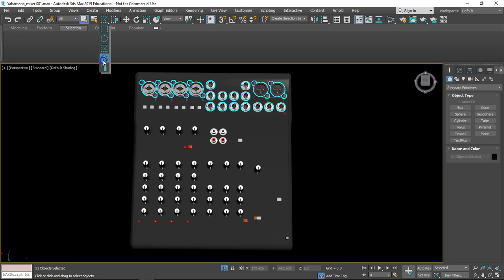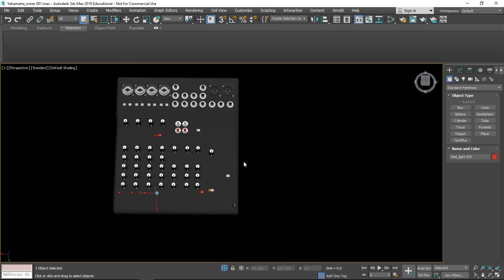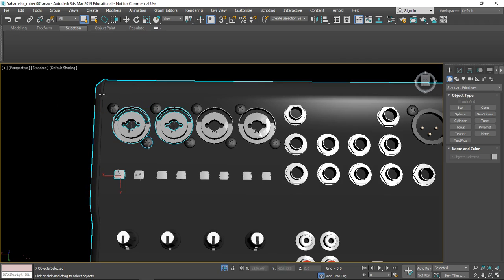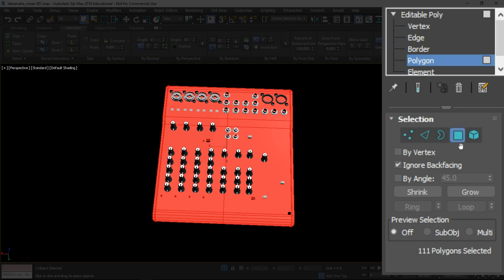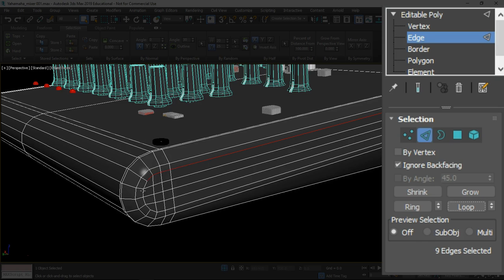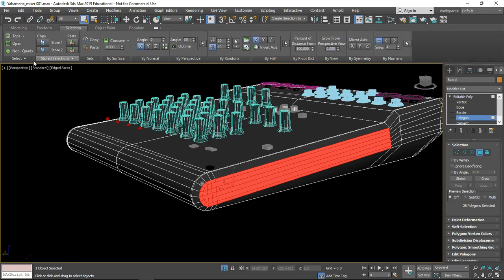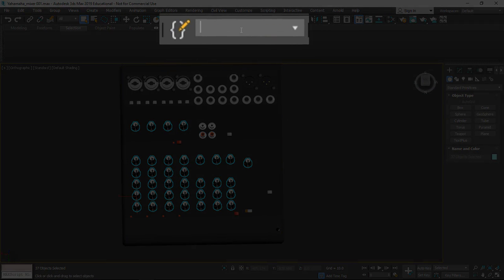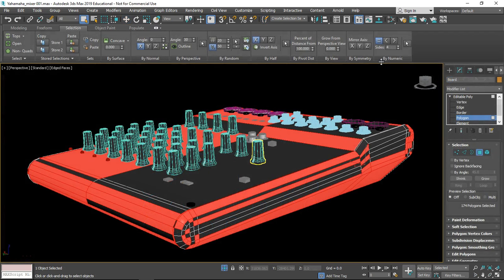3DSMAX Selection Tools v2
Quick start to selection tools in Autodesk 3dsmax.